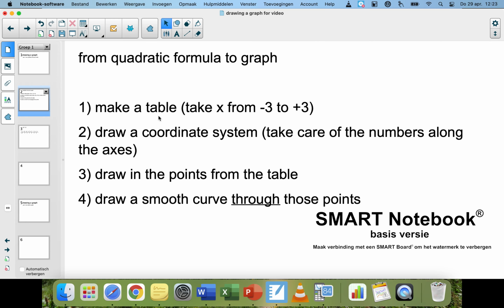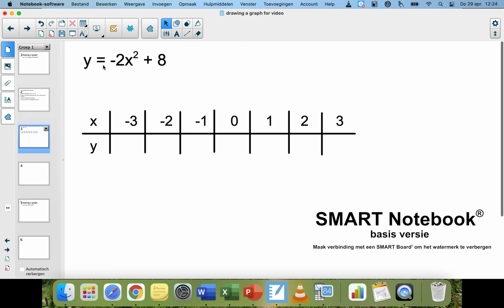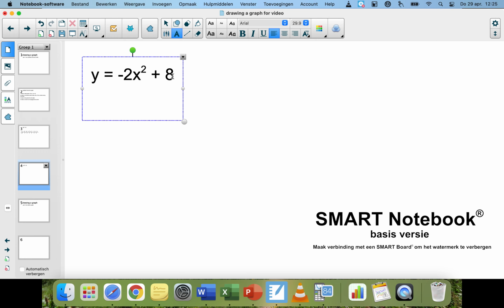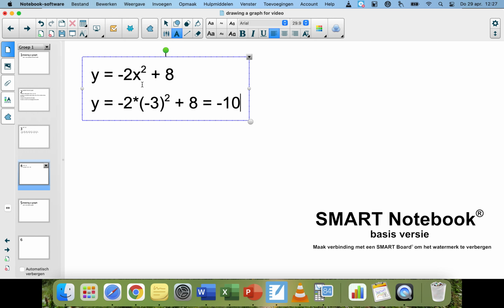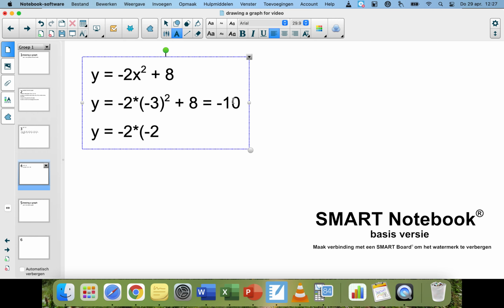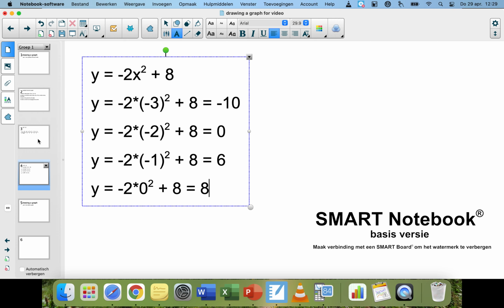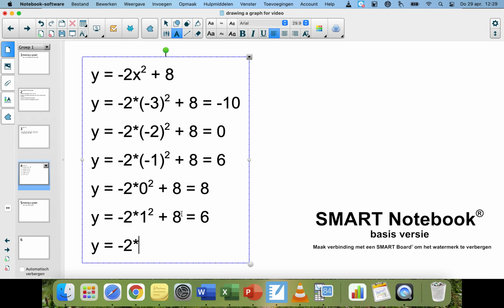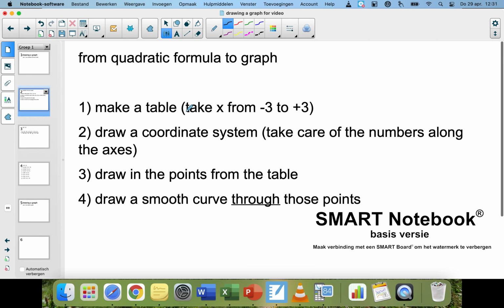drawing a graph part 1 - formula to table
part 1 of a two-parts series on how to draw a graph of a quadratic formula
in part 1, we make a table for the formula y = -2x^2 + 8